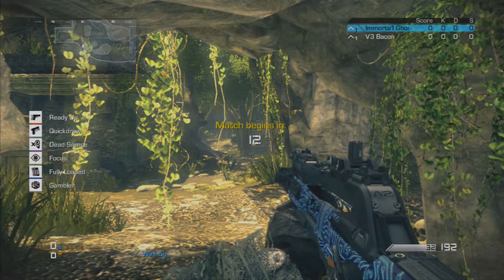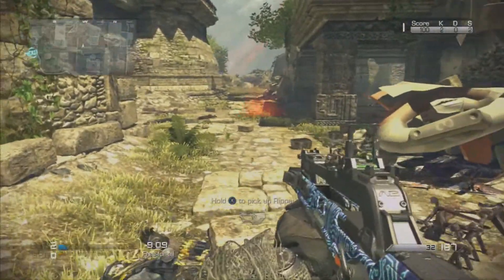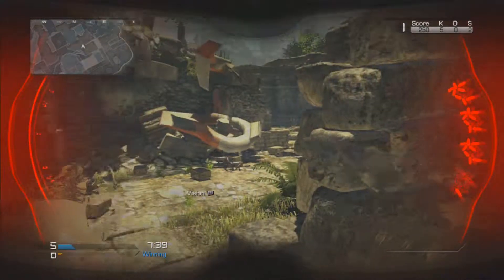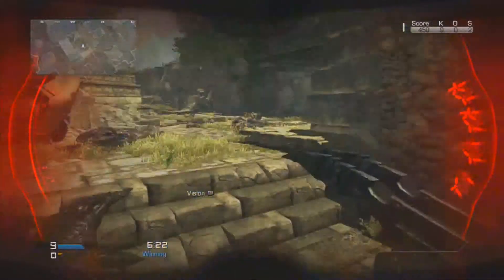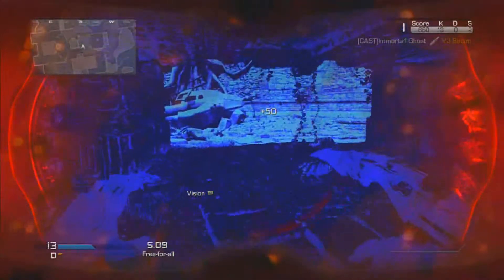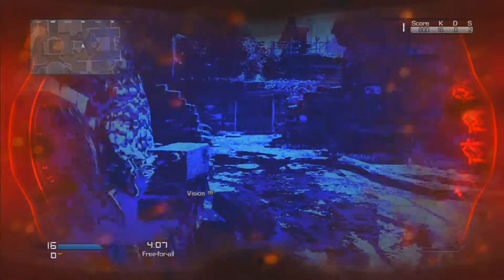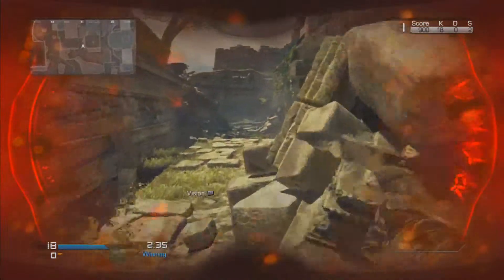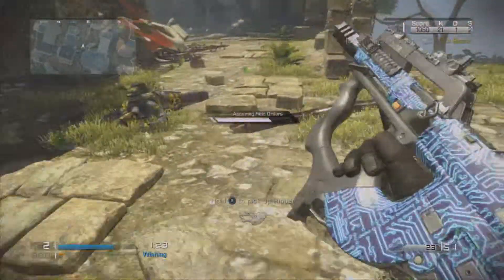Call of Duty Ghosts Devastation DLC NEW Predator Gameplay